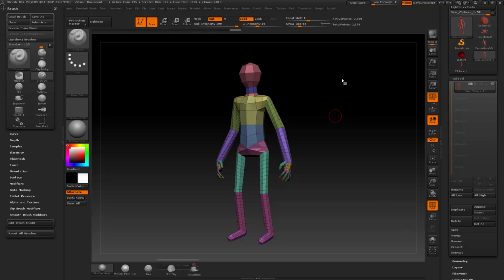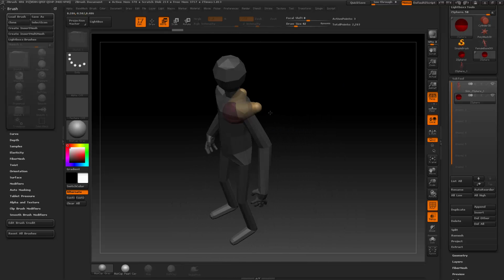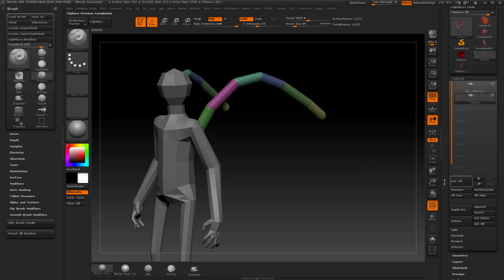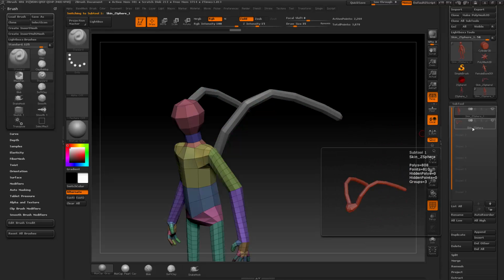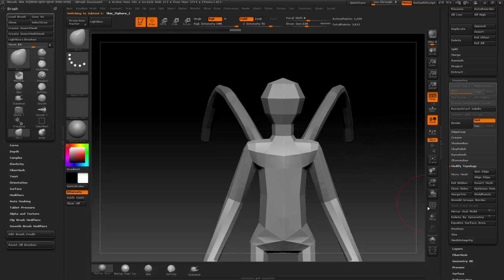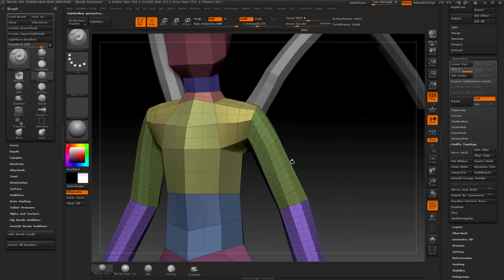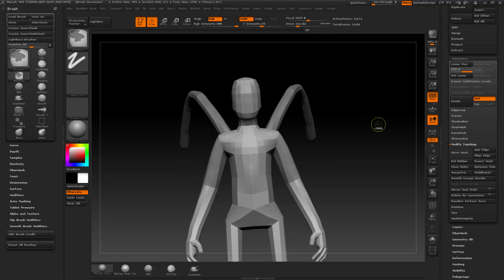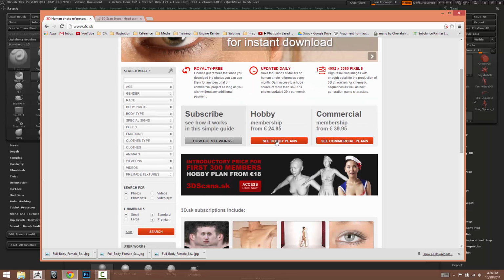ZSphere Base Mesh Creation 02